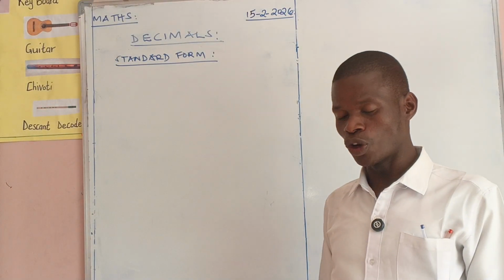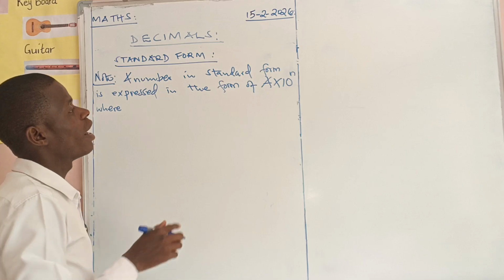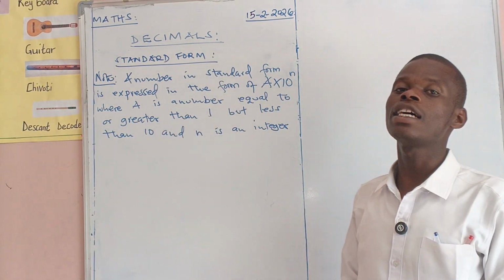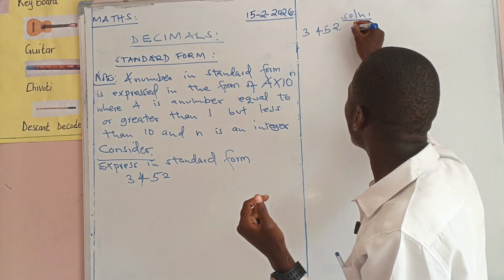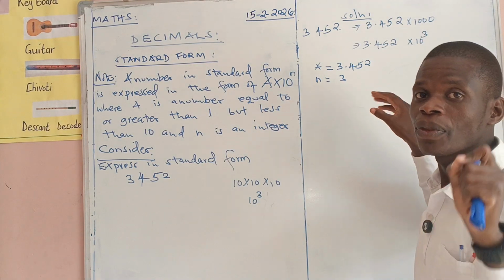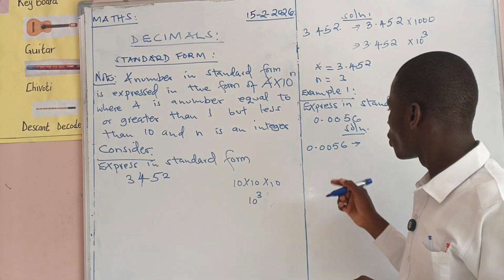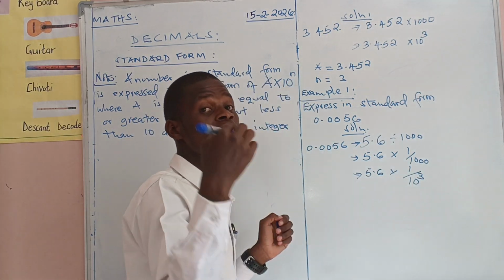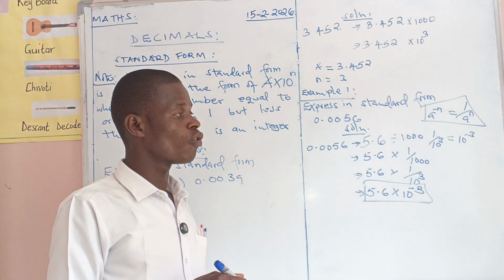UNDERSTANDING STANDARD FORM - ( LESSON 5 JSS GRADE 8 MATHEMATICS TOPIC 1 NUMBERS ).